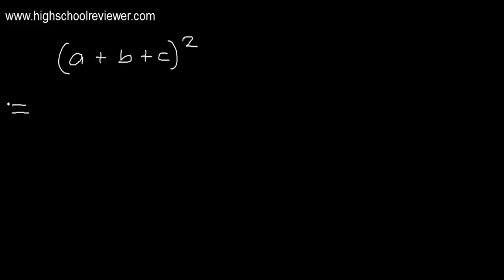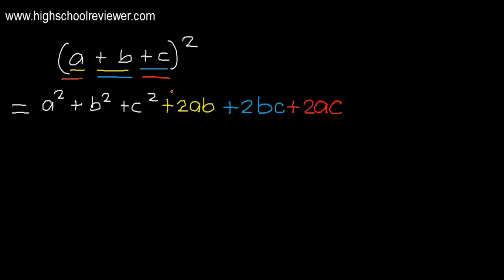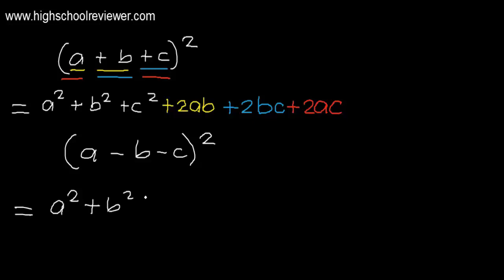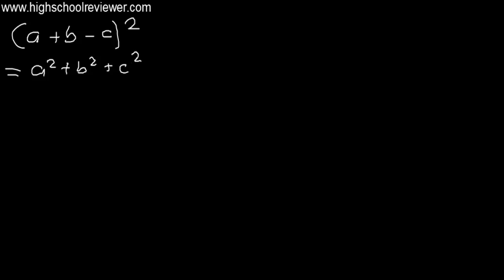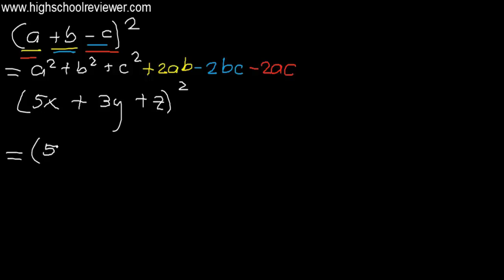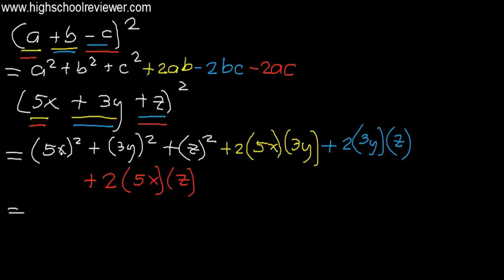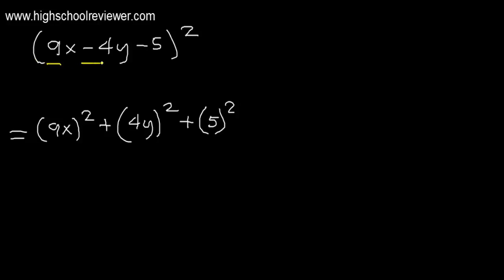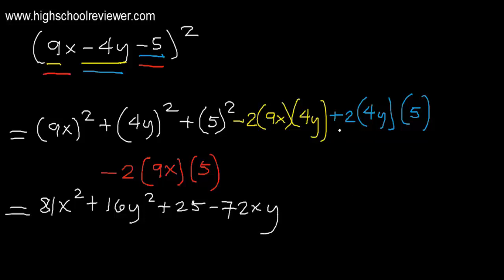Square of a Trinomial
In this video we will discuss how to get the square of a  trinomial. Trinomial has three terms. To get the square of it, first you get the squares of the three terms. Then you multiply by 2 the first and second terms, followed by multiplying by 2 the 2nd and 3rd terms, and lastly multiply by two the first and third terms.